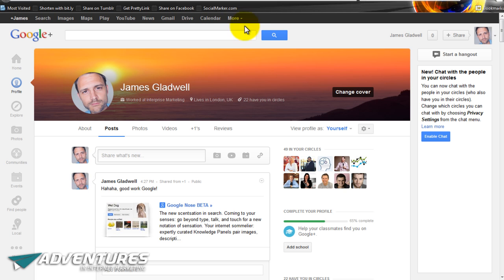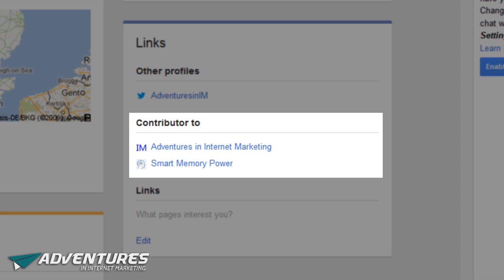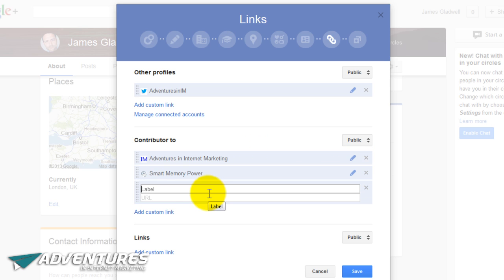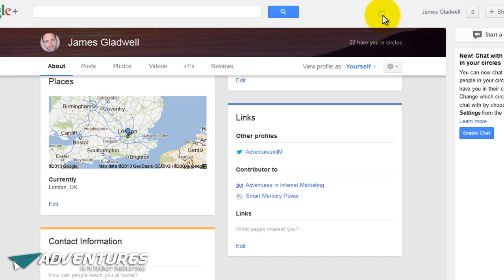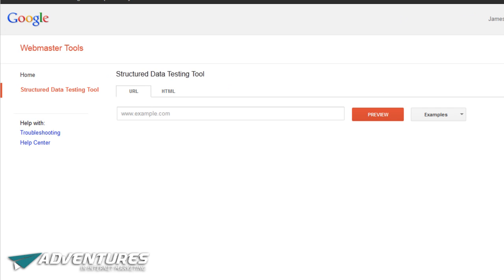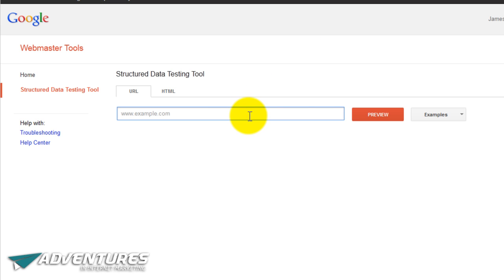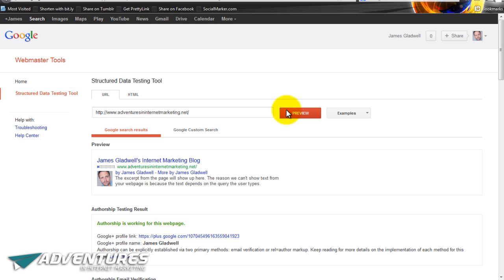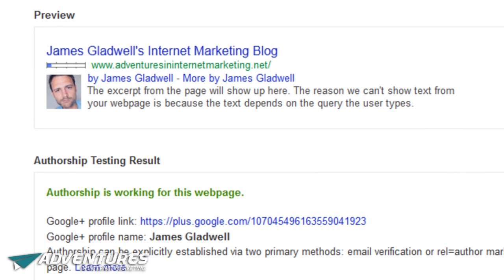How to Get More Credibility with Google - Part II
To check that you've done it all properly, enter your site here for the preview

In this episode, I show you the important update to my last video on how to get more credibility with Google.

Google+ is becoming an ever more important part of the search experience for users. As a result, it's also becoming more important for website owners like you and me.

In order to link your website to your Google+ profile, you first need to create a link from your site to your Google+ profile.

Obviously, make sure you replace my profile number with the number of your Google+ profile.

Once you've created that link, you then need to add a Contributor link to your Google+ profile that links back to your site. This video shows you how to do that.